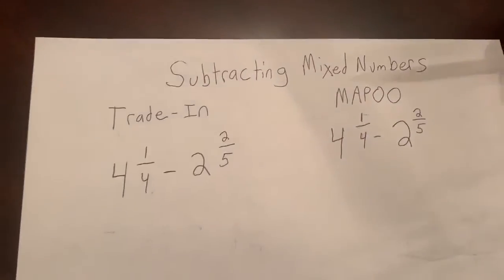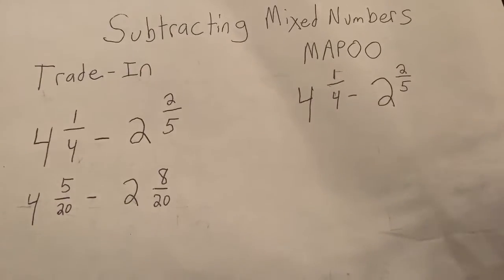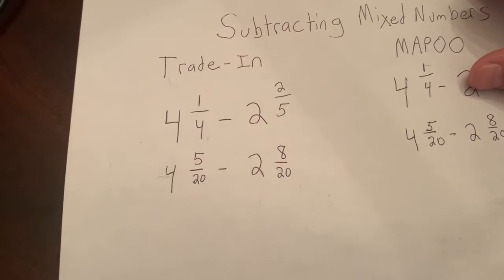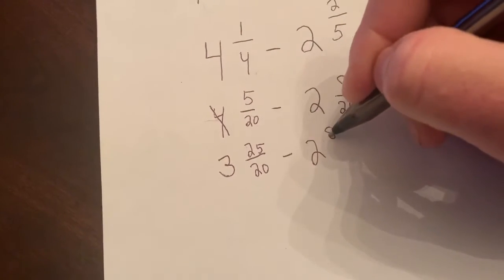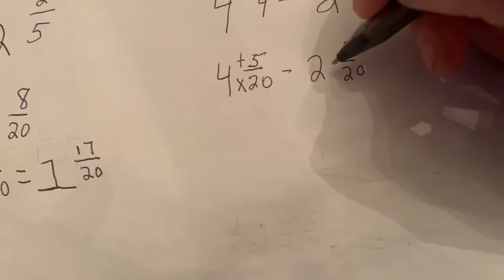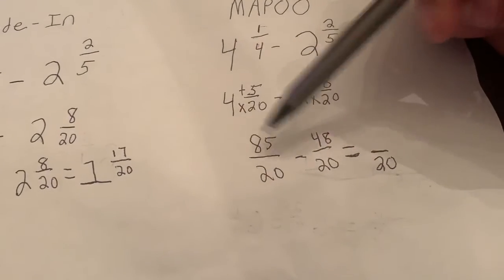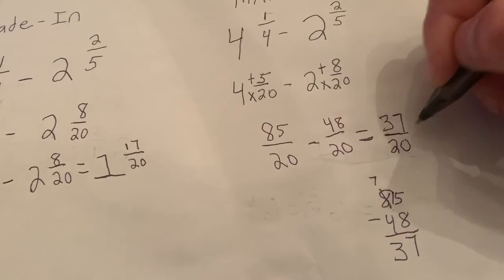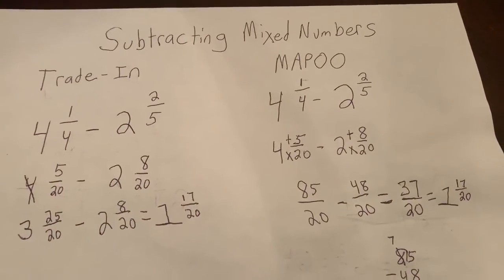Subtracting mixed numbers